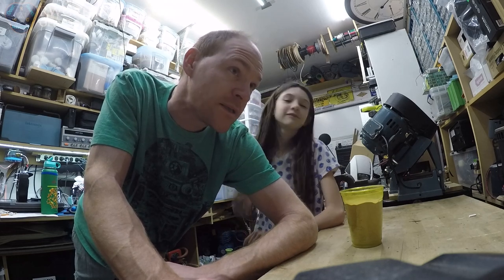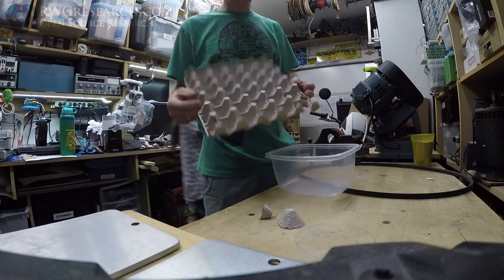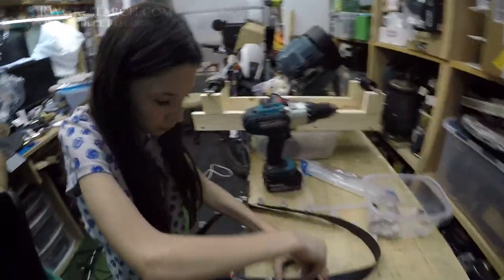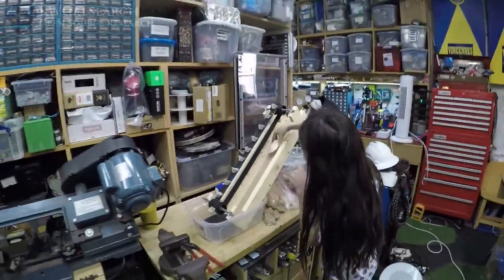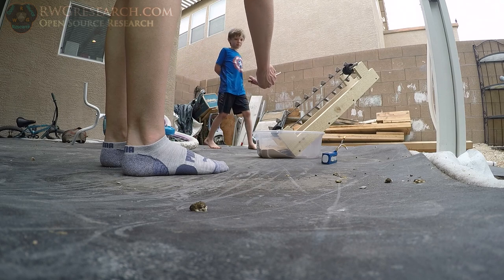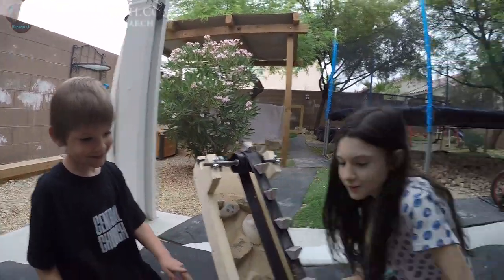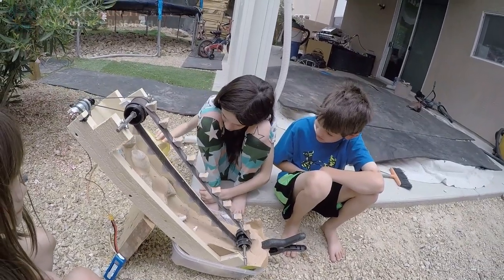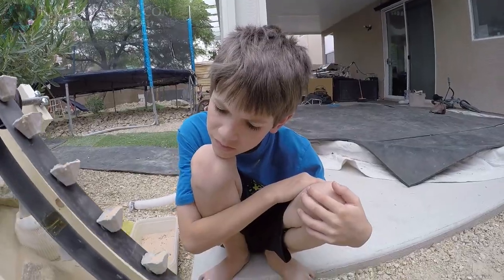The Sand Wall Project ( 2 hr Build Challenge)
Leave Riley Some Love in the comments. She Edited this video and will be doing a bunch more :)
positive criticism excepted :)

~Russ & Riley...